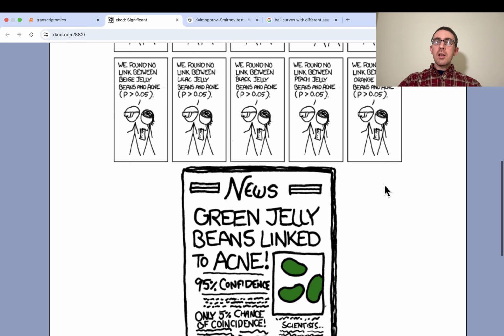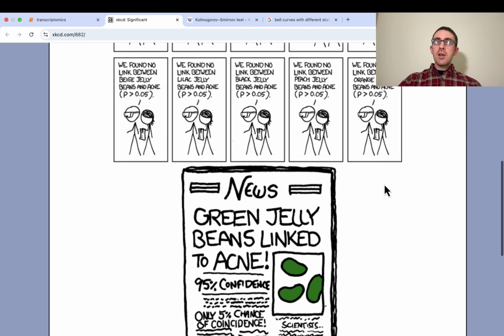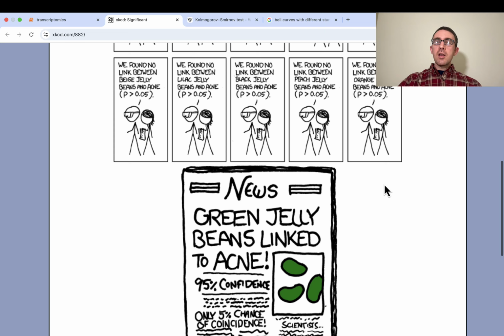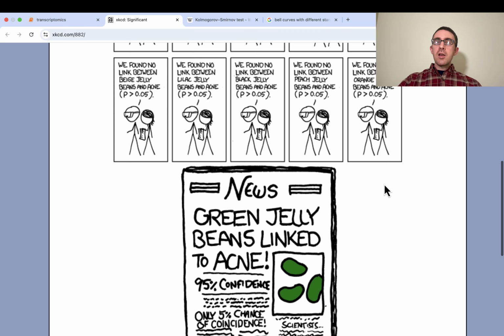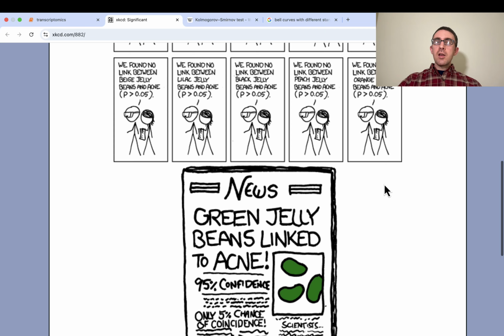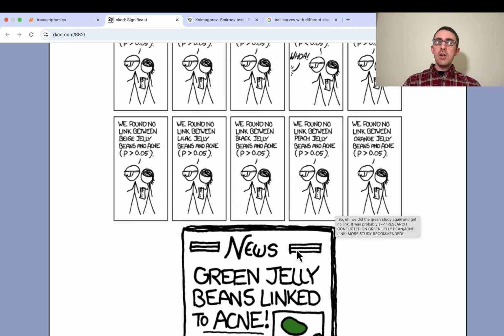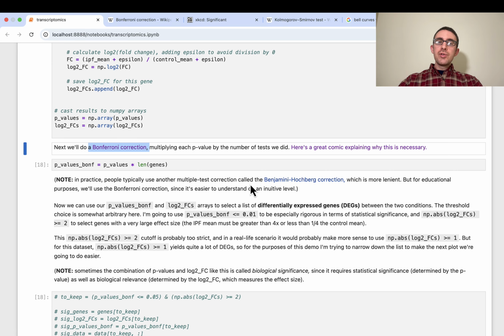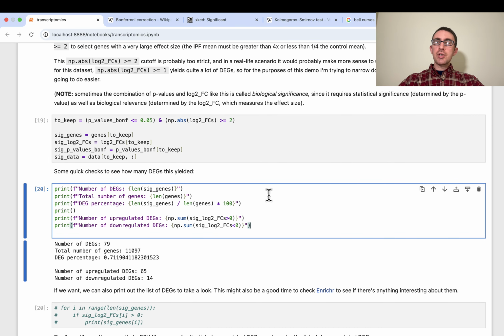Intro to Bioinformatics 9: Differential Expression Analysis, P-Value, Log2 Fold Change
Hi everyone! This tutorial series is an introduction to bioinformatics for programmers.The prerequisite is just basic Python. No prior biology knowledge required -- we'll cover it, starting from scratch! This video is about how to finally do the differential expression analysis that we've been talking about, including calculating a p-value and log2 fold change for each gene, and then doing a Bonferroni correction of the p-values.